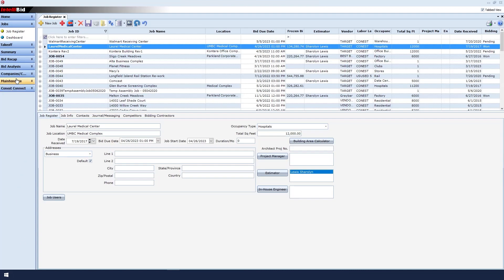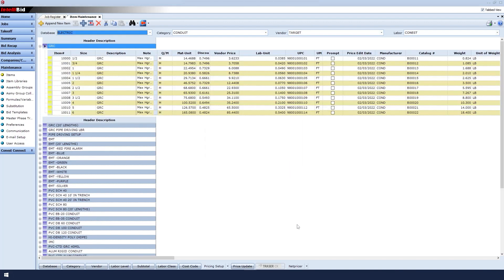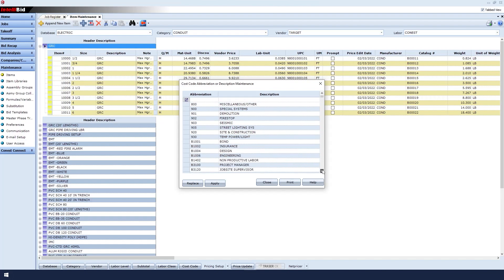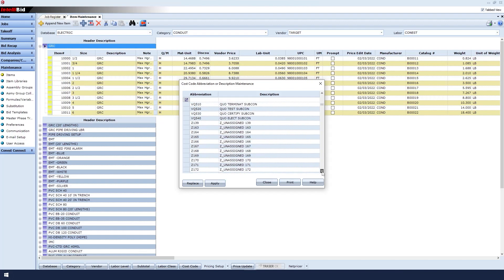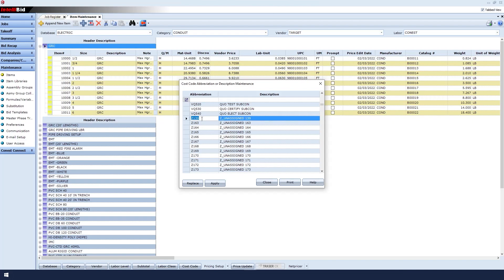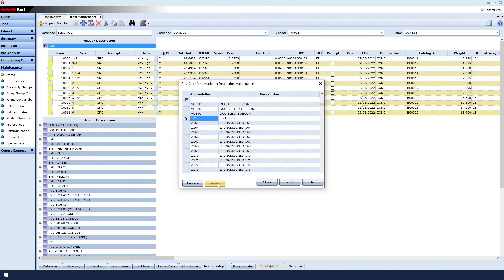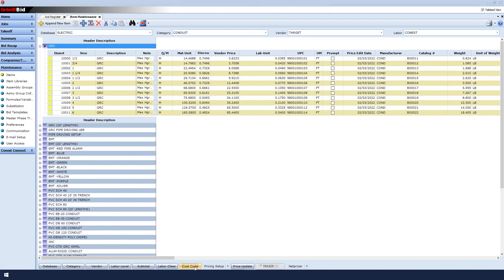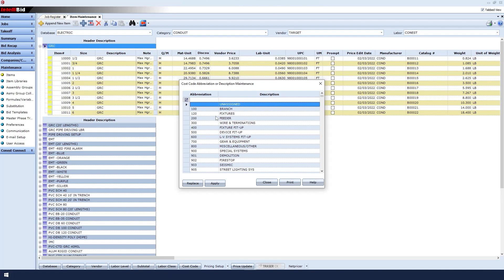Cost Codes - Part Three: Adding New Cost Codes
Learn how to add new cost codes in Conest IntelliBid Estimating software.